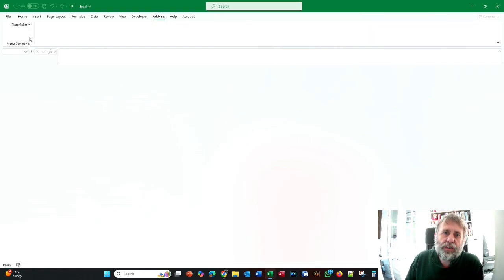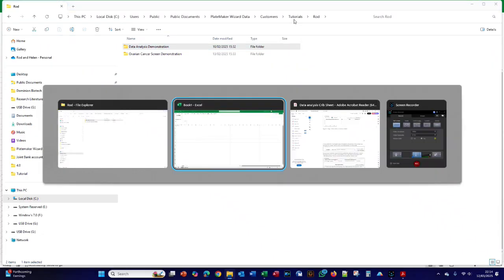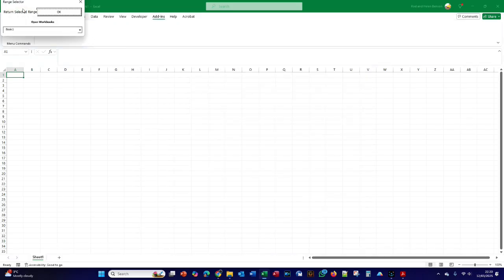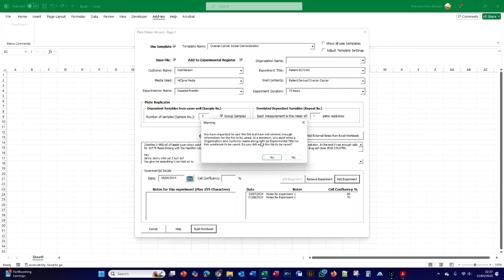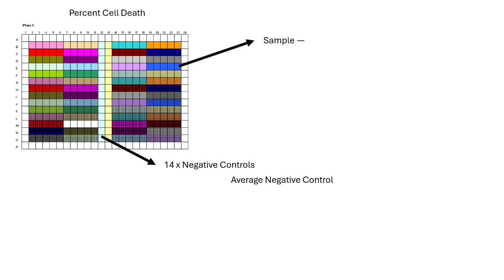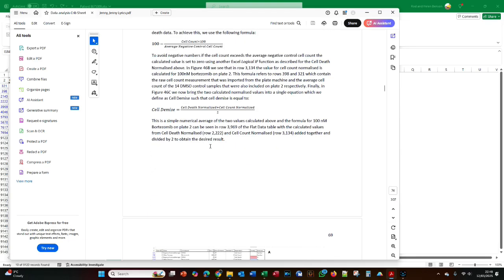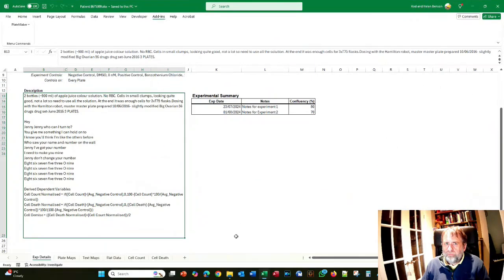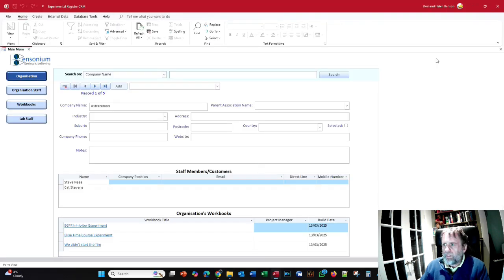Tutorial 2 Page 1 of the Platemaker Wizard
In this video we cover page 1 of the Create new Data Entry Workbook Wizard. This tutorial also examines how the wizard can take dependent variables that have been defined in the workbook and use values from these variable in Excel formulas to derive new measurements for analysis.

Video Chapters
0:52 Putting the Platemaker Wizard into Tutorial Mode
2:17 Using Page 1 of the Wizard
6:51 Adding External Notes
10:27 Adding Multiple Experiments
17:22 Understanding Derived Dependent Variables
27:43 The Experimental Register